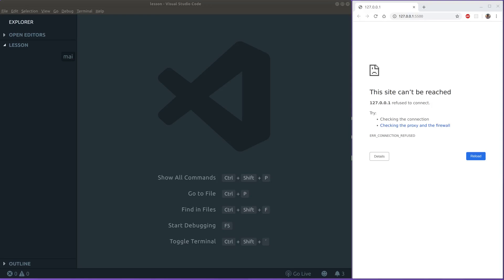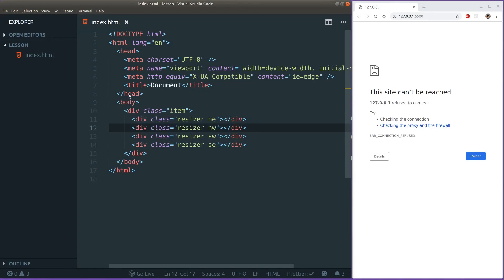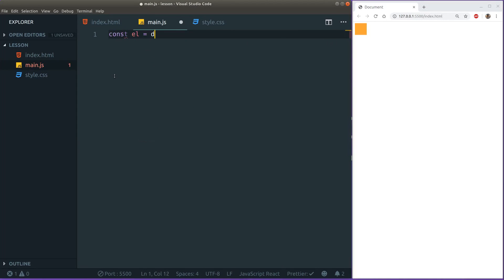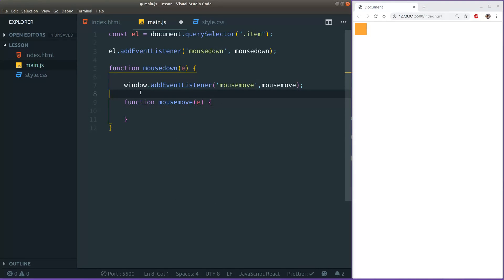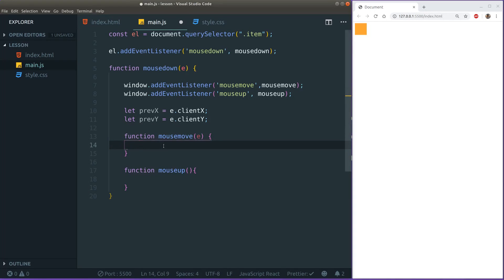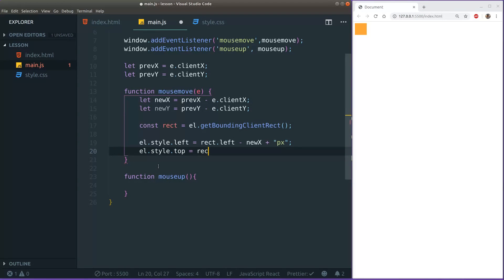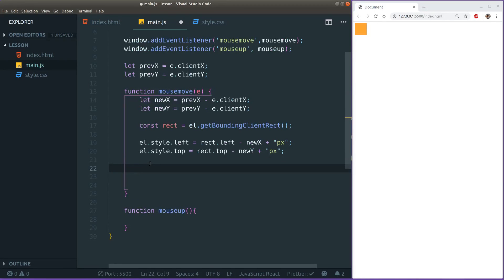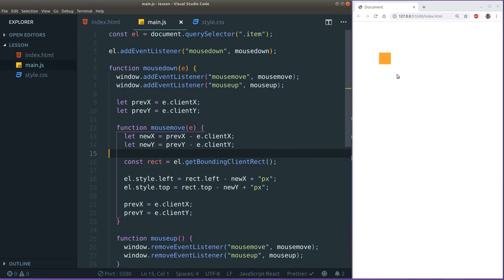Resizable and draggable div using JavaScript (Vanilla) - Part 1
In this video series I'll be showing you guys how to create a resizeable (4 corners) and draggable object using vanilla JavaScript. In part 1 I will be going through the implementation to make our div moveable and in part 2 we'll be working on resizing things up!

Sorry for the keyboard noise, seems like I was using the wrong microphone for recording part 1.